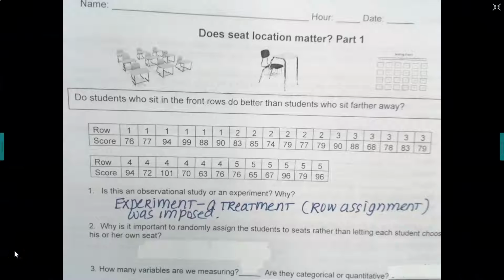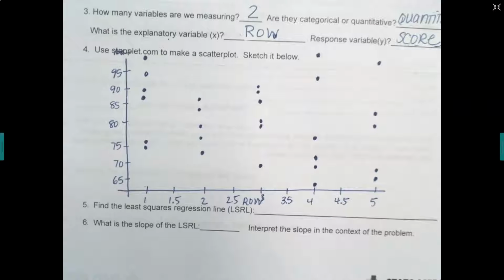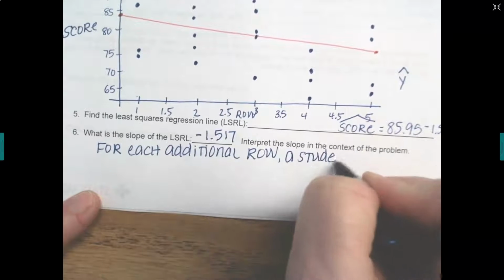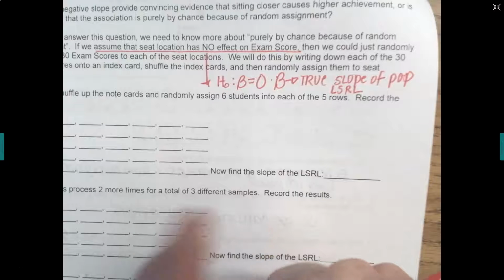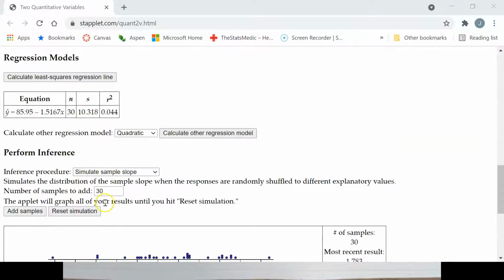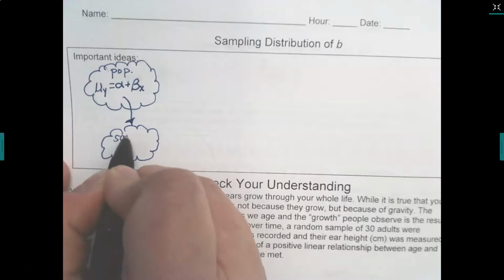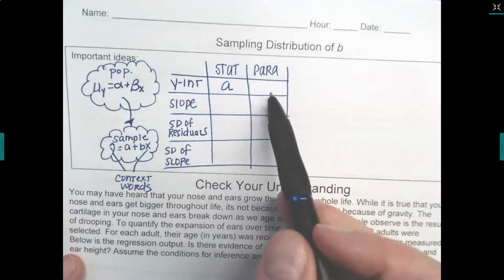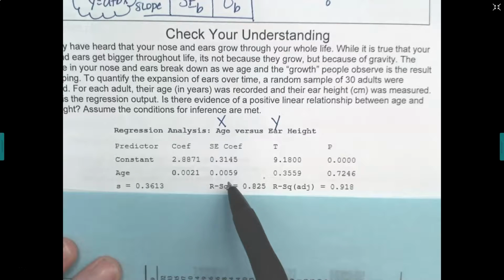Sampling Distribution of b